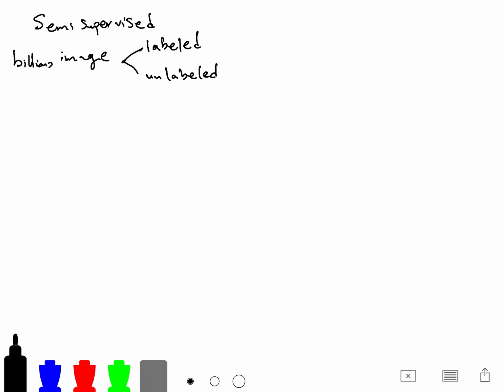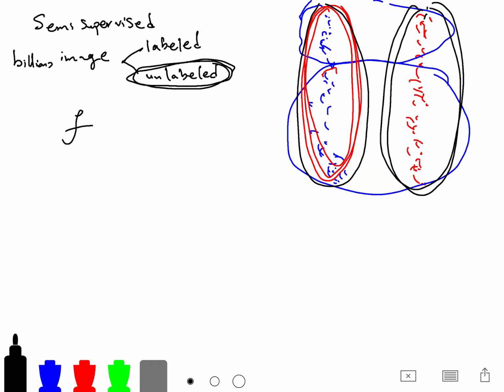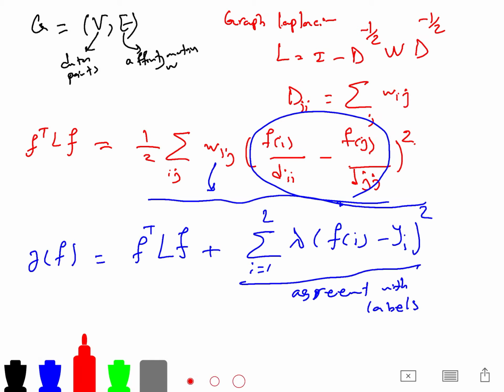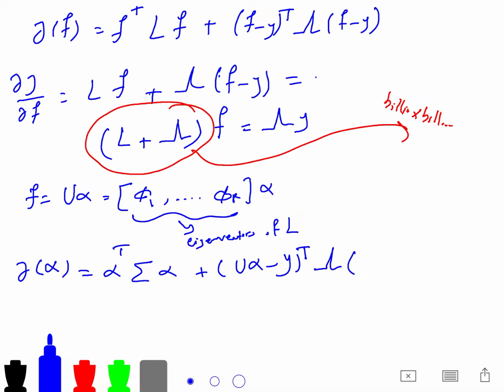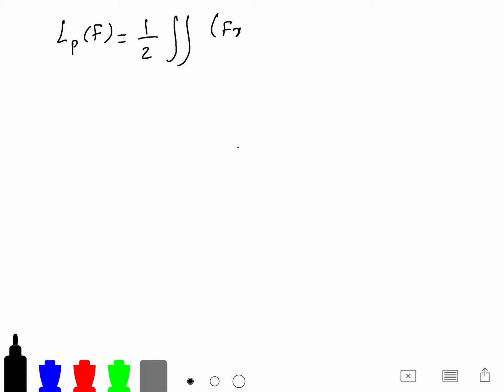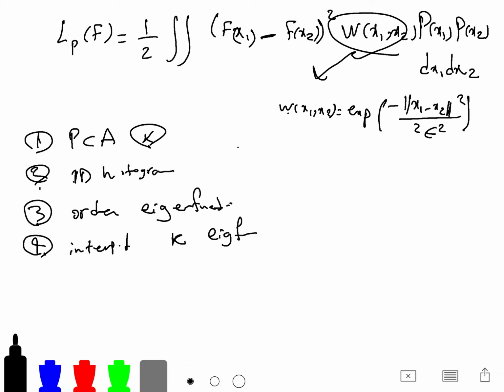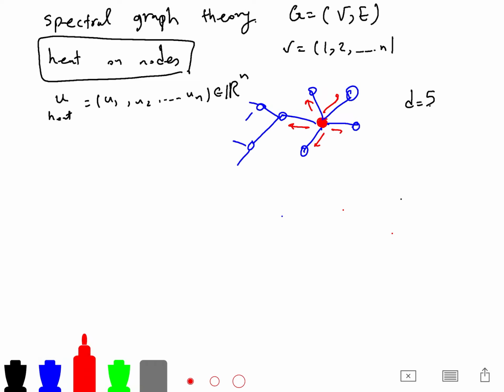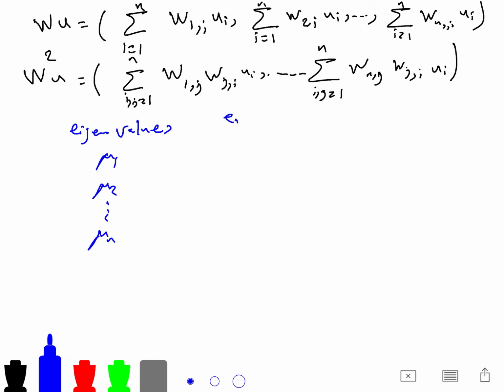Part 1: Introduction to semisupervised learning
motivation and quick jump into semisupervised learning.